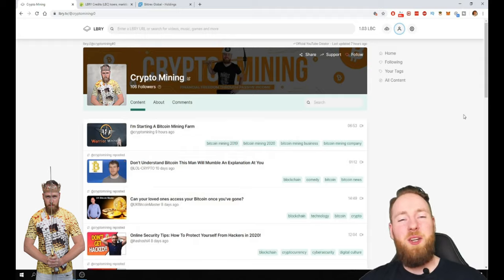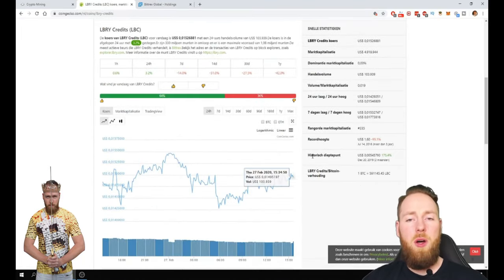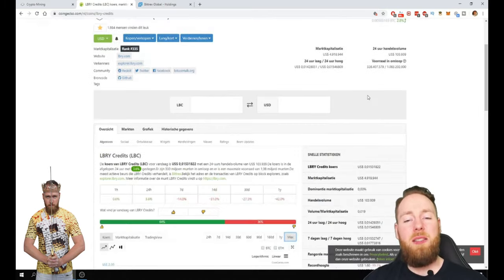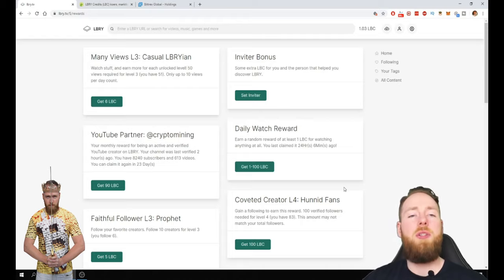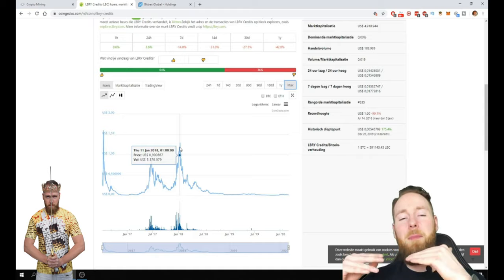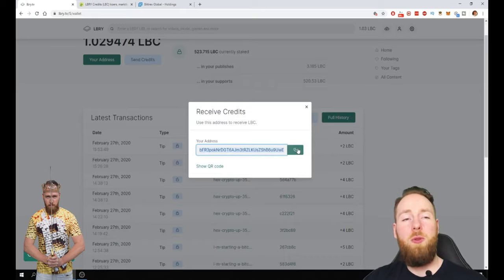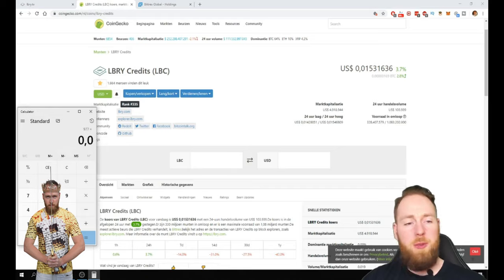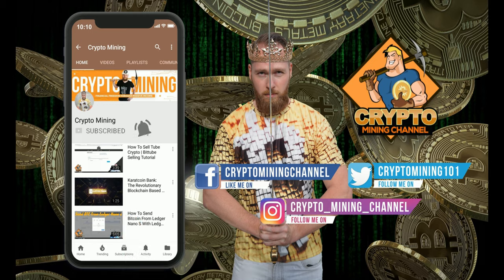Why I Bought a Bag Of LBRY Credits (Lbc Crypto) | The LBRY Platform Is Awesome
More info below ⮯

Download the LBRY app or visit lbry.tv for free and experience content freedom.

☑ Refer others

☑ Mine LBC

☑ Receive tips